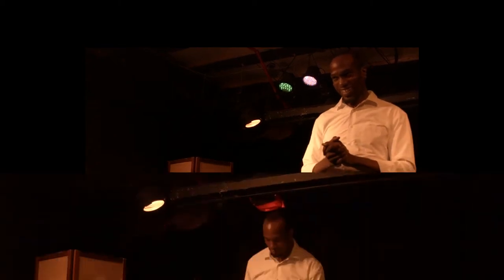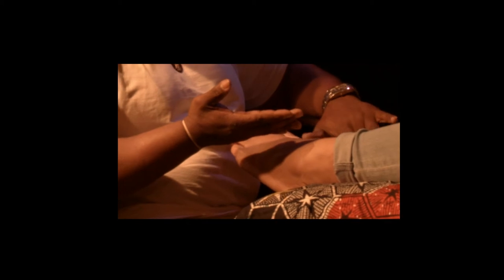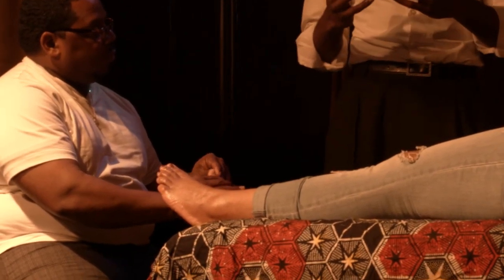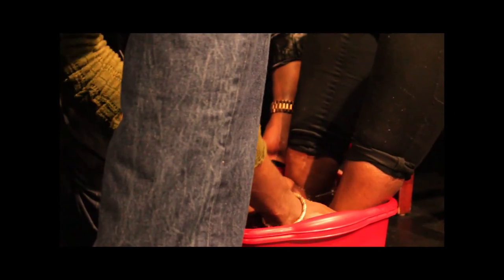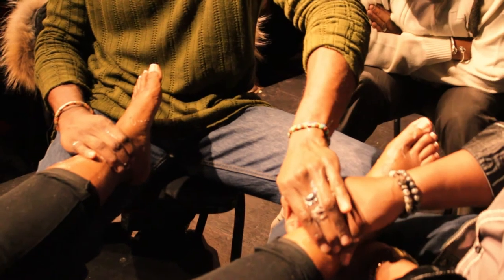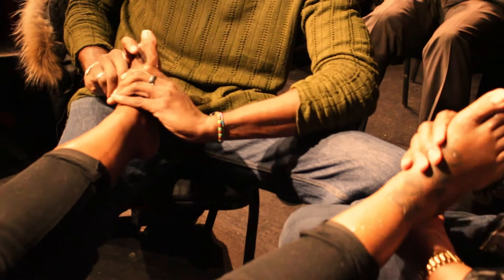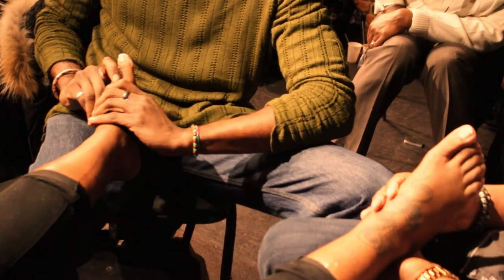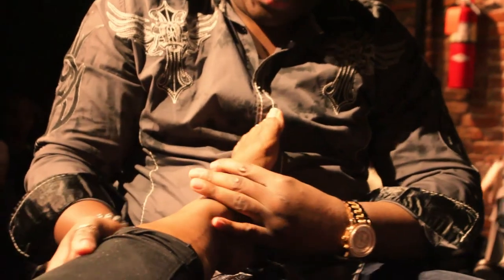Jomo Teaches Massage in The Punany Poets' The Head Doctor Show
Sexologist Jomo teaches the Art of Massage in Jessica Holter's The Head Doctor Show.